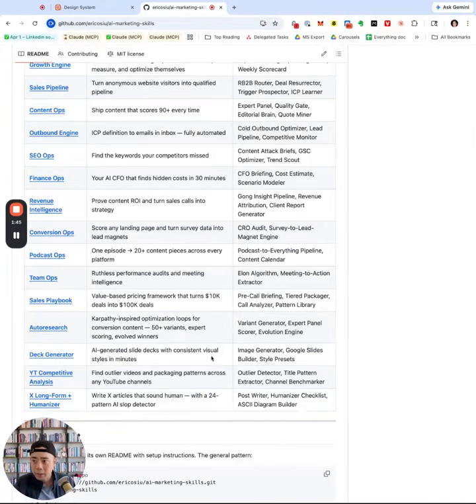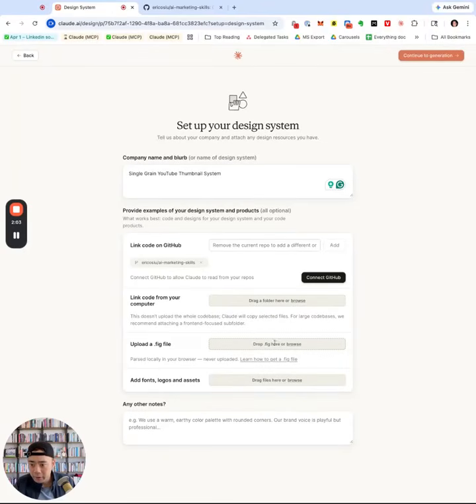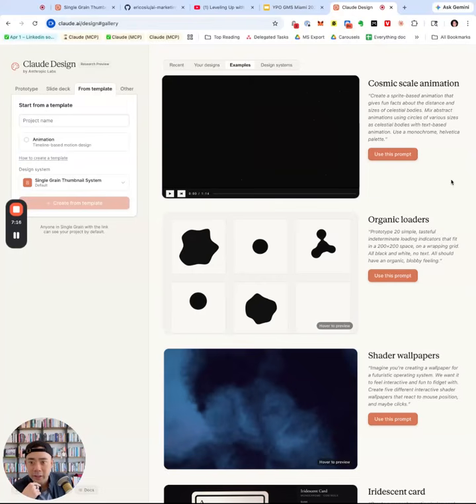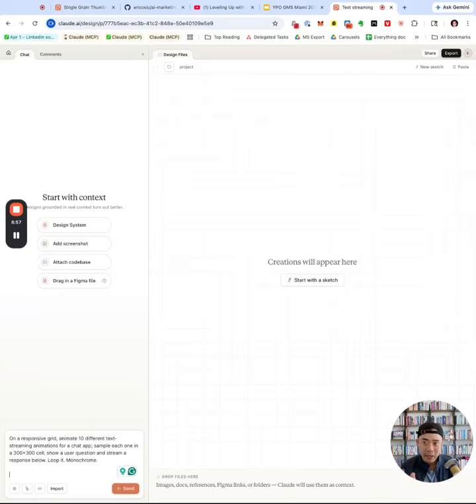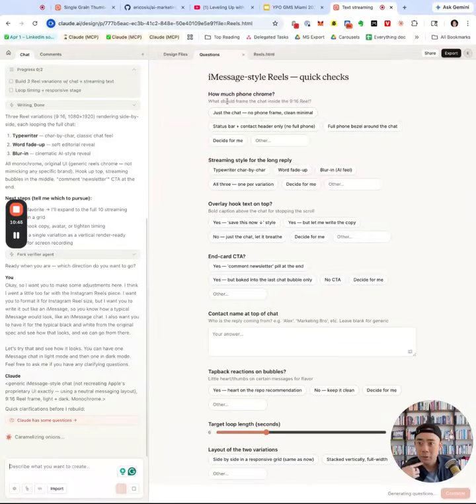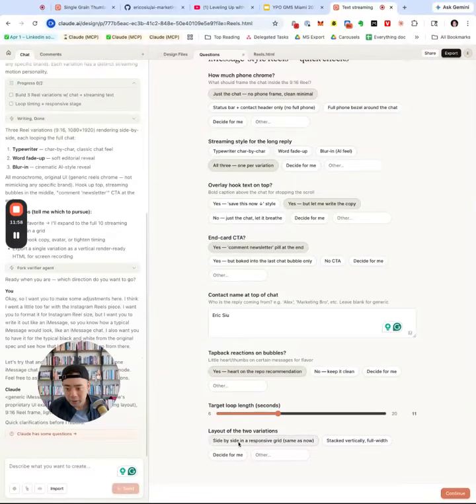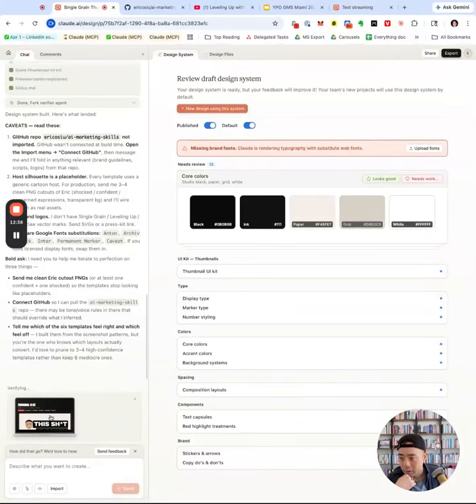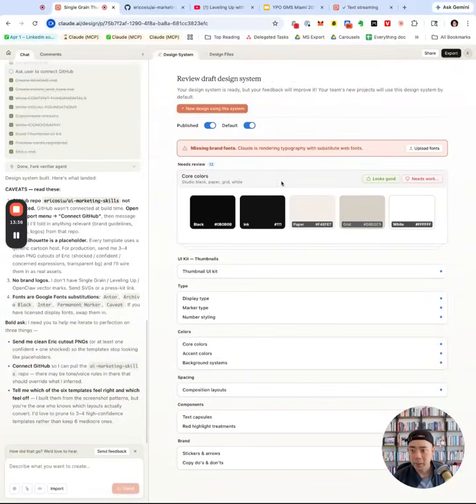Claude Design for Marketing is INSANE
X:   / ericosiu

👉 Single Brain - Revenue agents to scale faster using our unified intelligence layer.